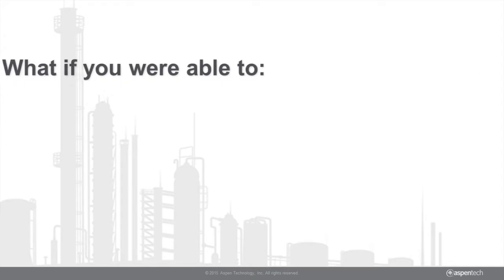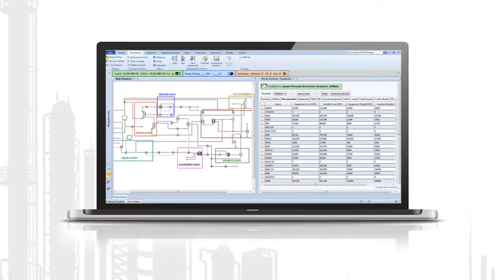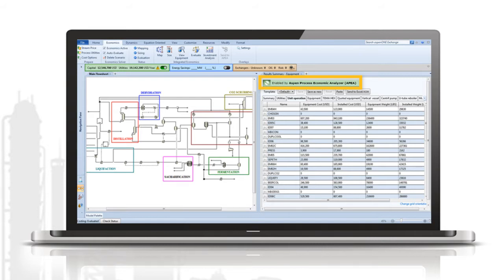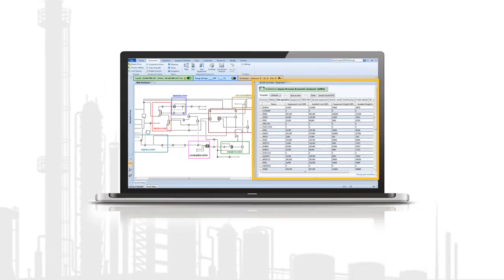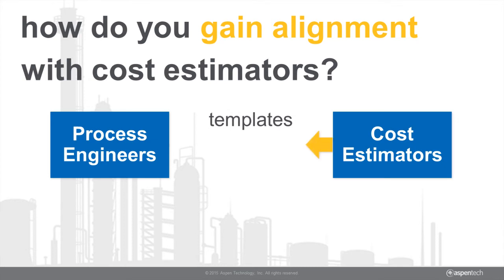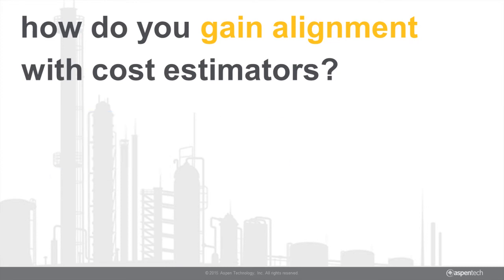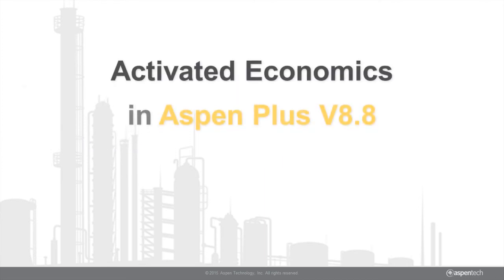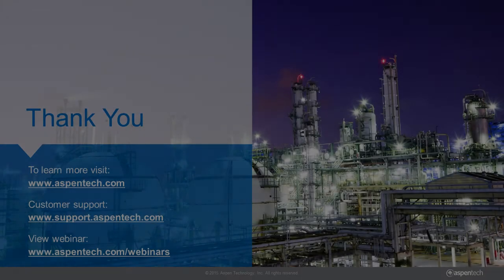Activated Economics Analysis in Aspen Plus V8.8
This video provides an overview of the value of Activated Economics in Aspen Plus, as well as highlights what is new with Activated Economics in the latest release of Aspen Plus V8.8—including speed, robustness, and usability improvements.